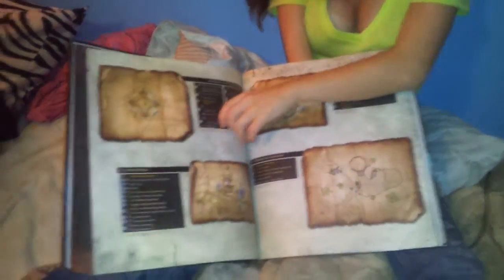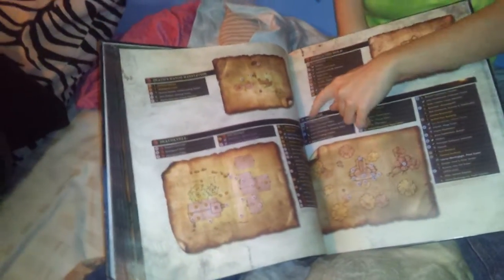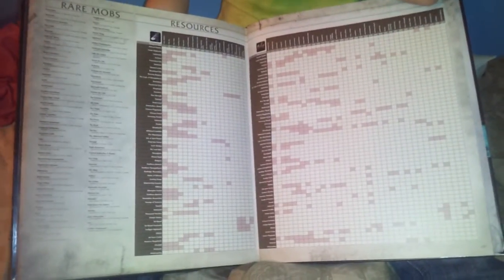World of Warcraft Atlas Quick Look & Boobs!!!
Hey guys i just wanted to give you guys a brief overview of the WoW Cataclysm Atlas and suggest you guys pick it up.